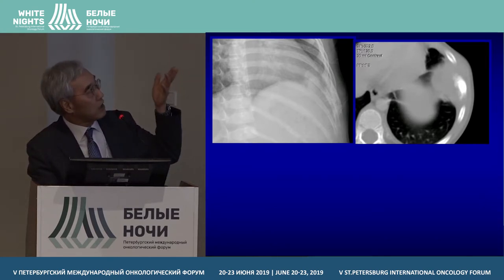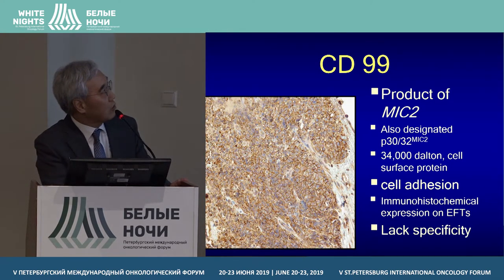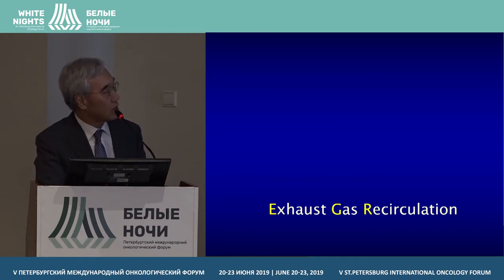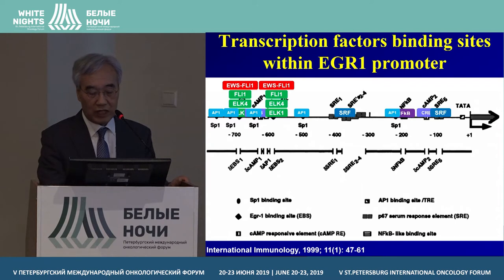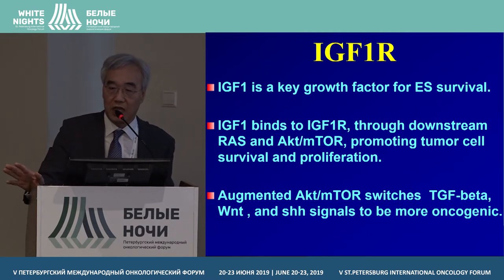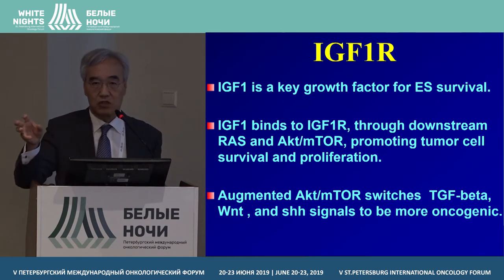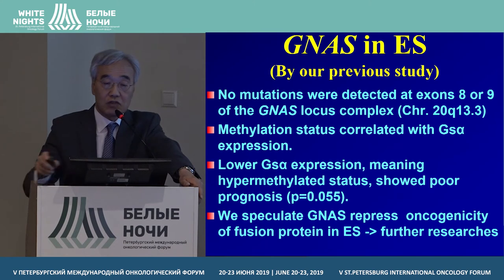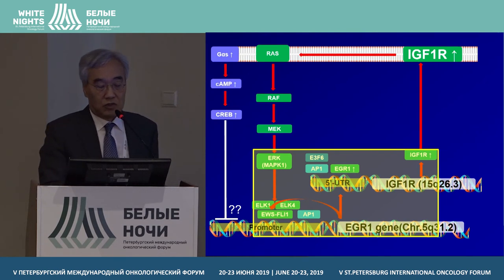Ewing sarcoma: what’s new in molecular aspects? (Yong-Koo Park)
Yong-Koo Park, Kyung Hee University Hospital, Seoul, South Korea